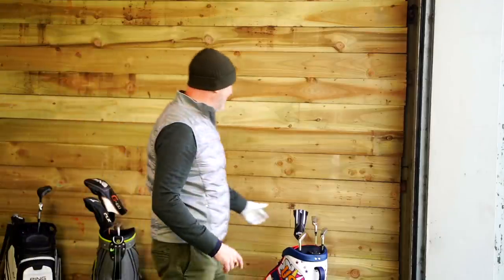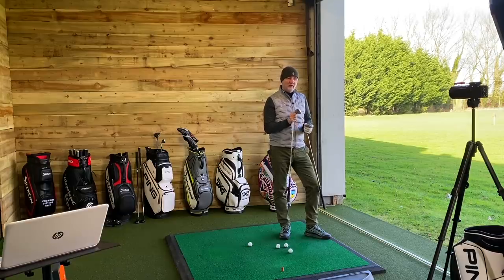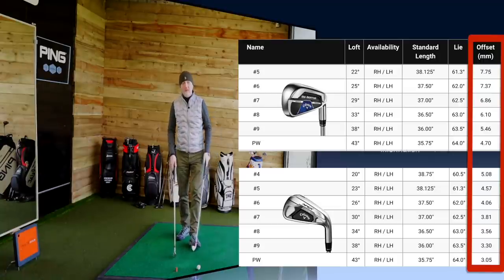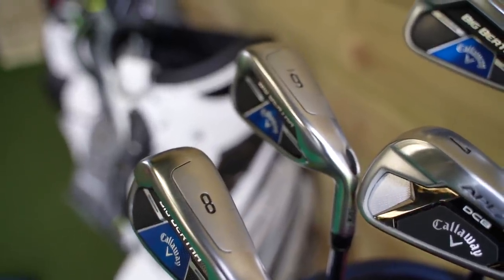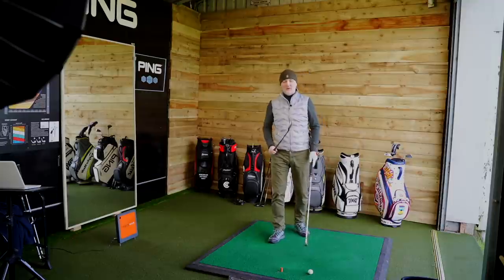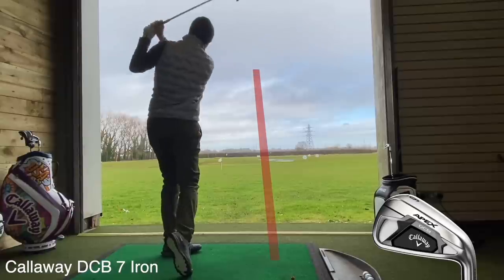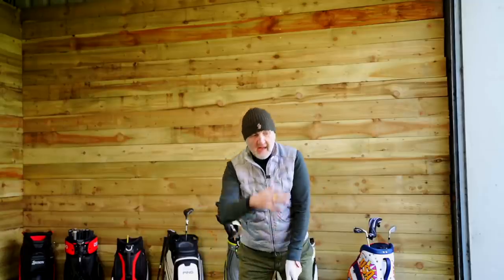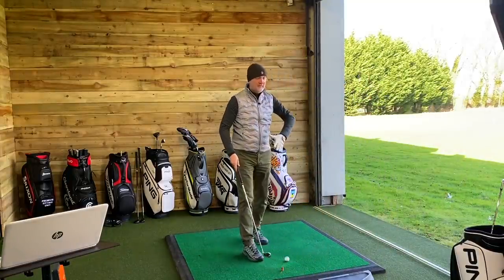The Irons I SHOULD play....But never will!